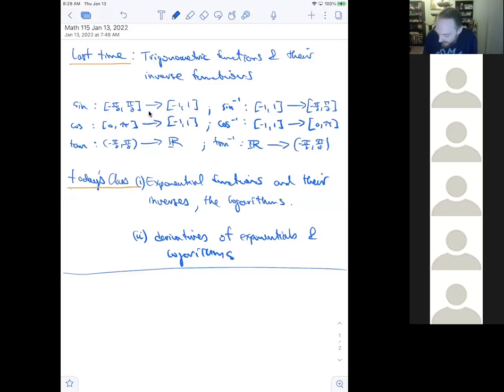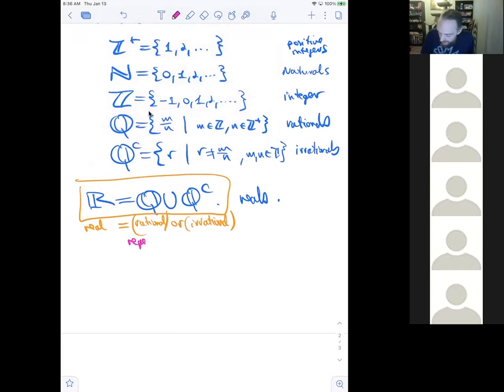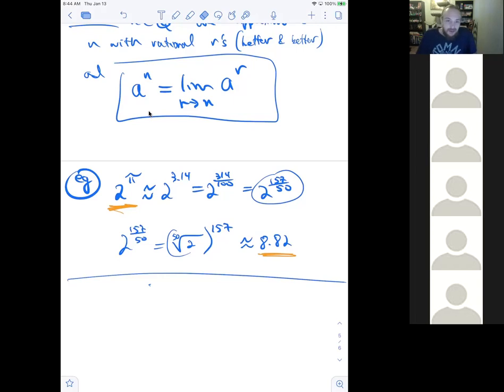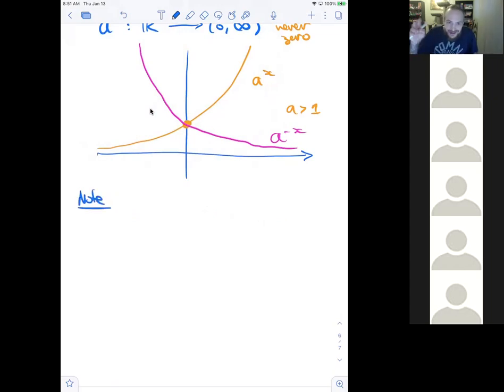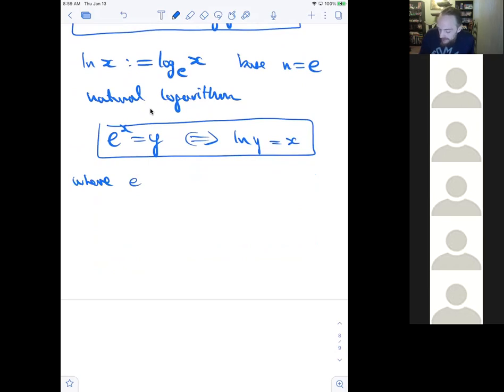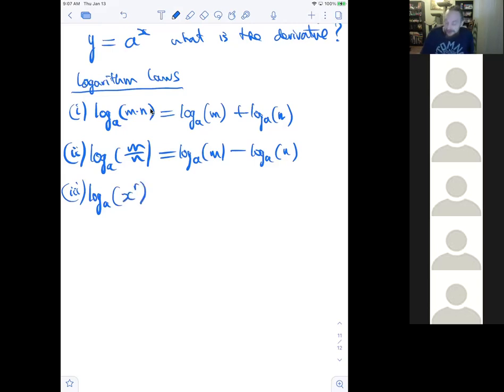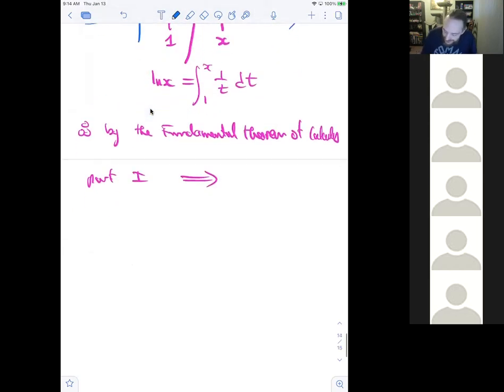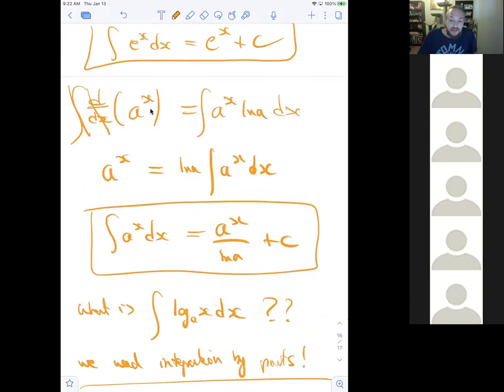Math 115 Jan13 - The Derivatives of Exponentials and Logarithms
In this lecture we define the exponential functions and their inverses the logarithms. Then, we compute the derivatives of the